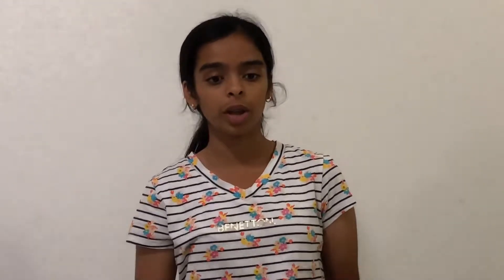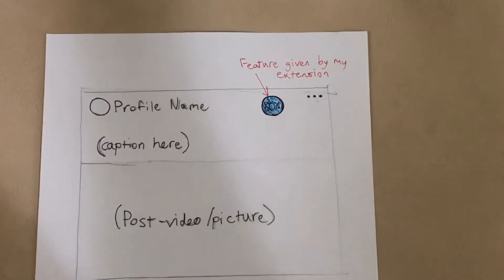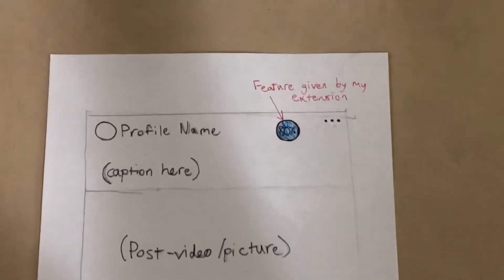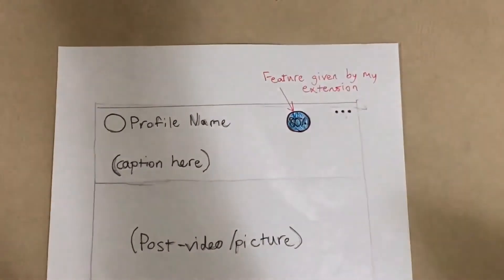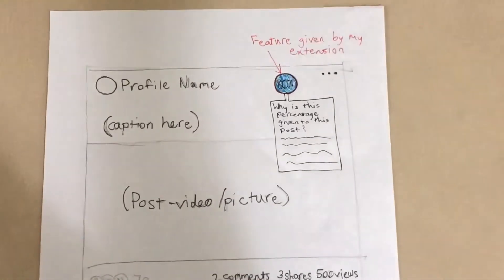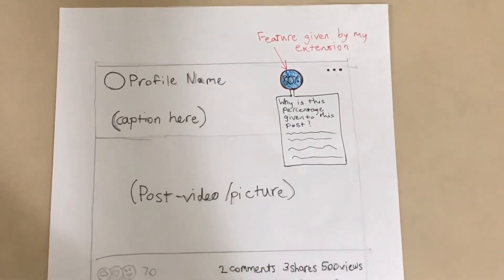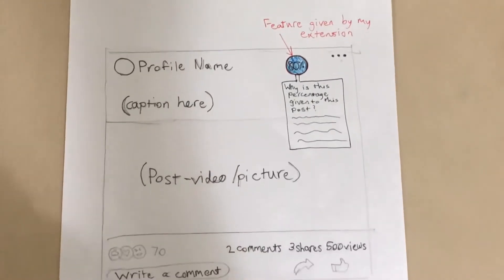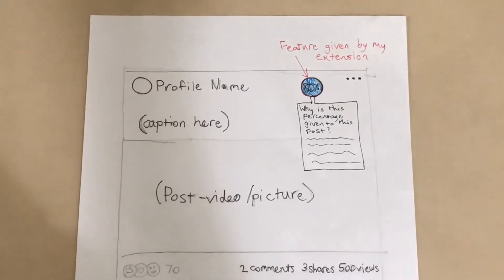Sadhika Alampally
IntelligencePlus InnoVenture presents Sadhika Alampally from Oakridge International School, Bangalore, created a solution on ' why content and fake news is spread for free without knowing authentic sources via an app called 'Fraud Detective App' which will scan and analyse the duplicate key words and profile which will make it easy for the users to know which content is fake and real.